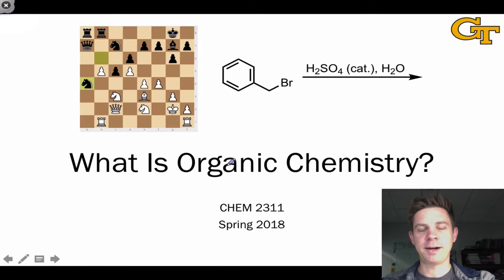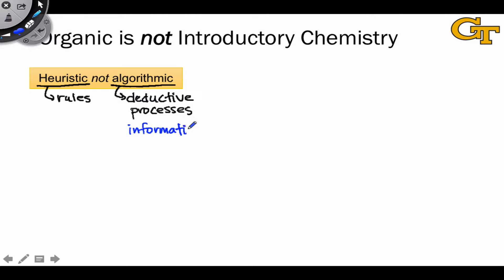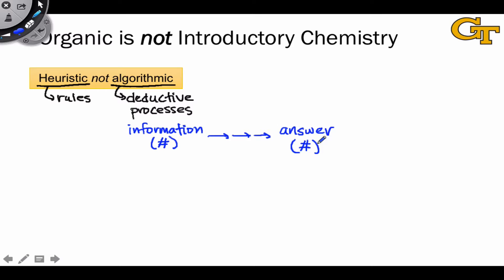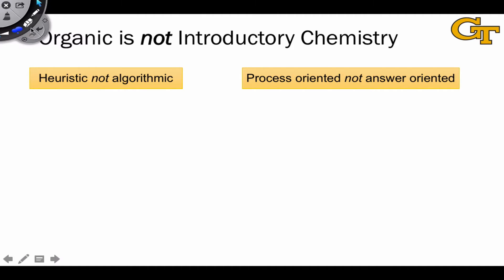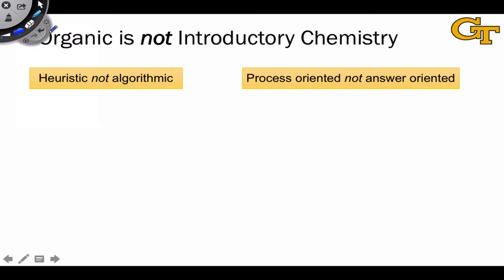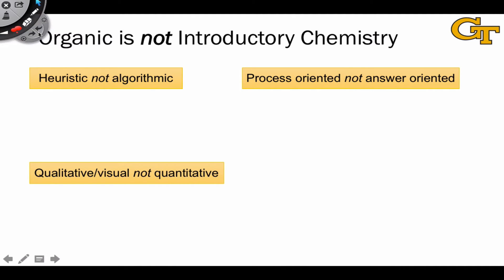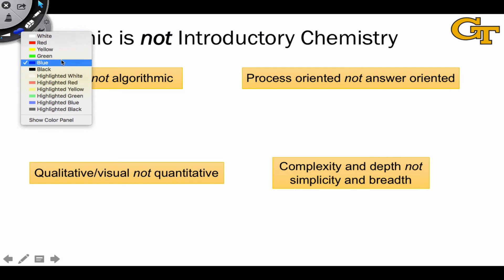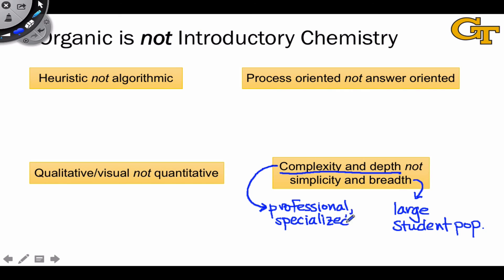Organic Chemistry Is Not Introductory Chemistry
Organic chemistry is heuristic rather than algorithmic, process oriented rather than answer oriented, visual rather than quantitative, and deep and complex rather than broad and simple.

00:00 Introduction
00:34 Organic Chemistry is Heuristic
03:13 Organic Chemistry is Process Oriented
04:59 Organic Chemistry is Visual
05:57 Organic Chemistry is Complex and Deep